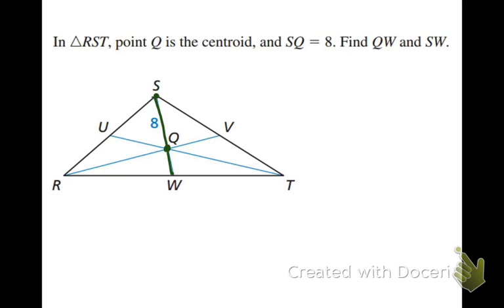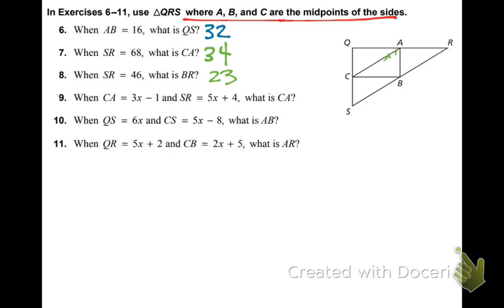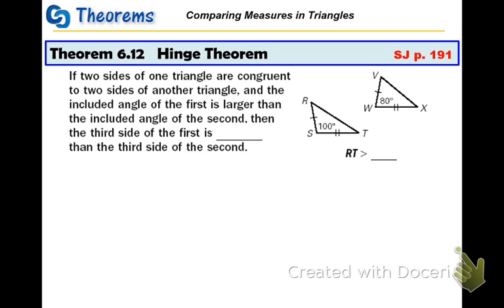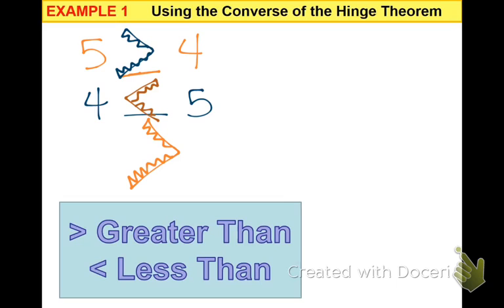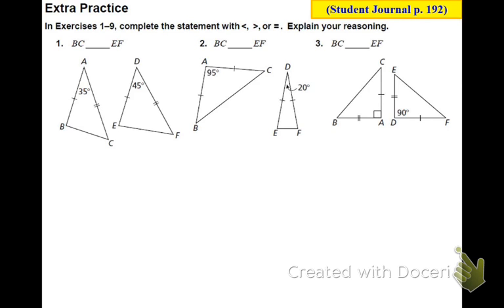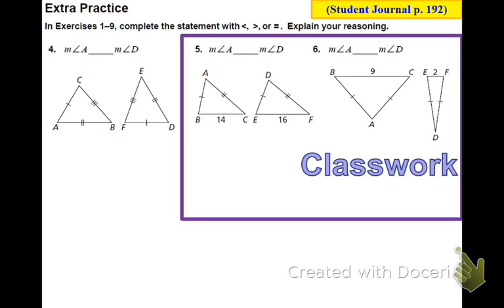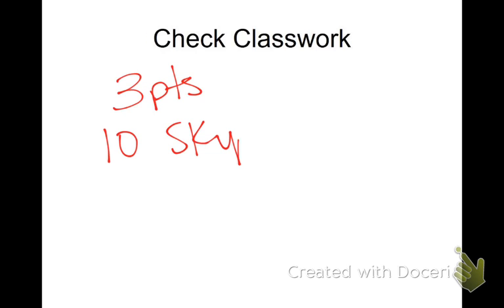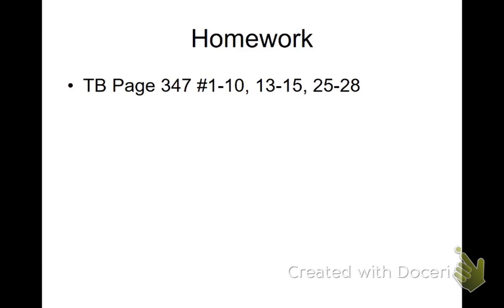6.6 Inequalities of Triangles